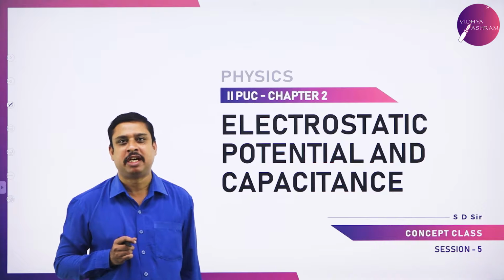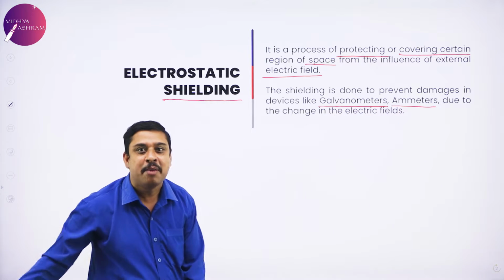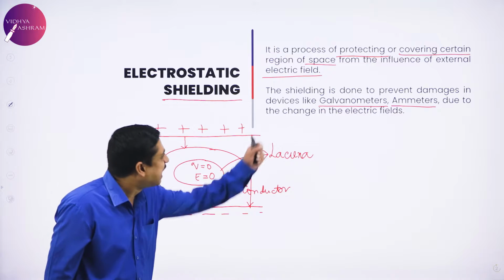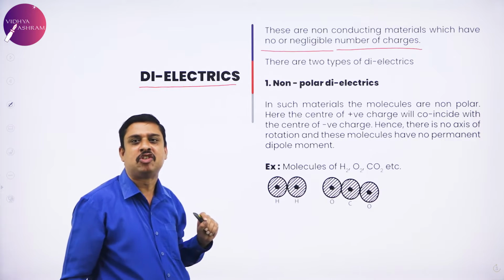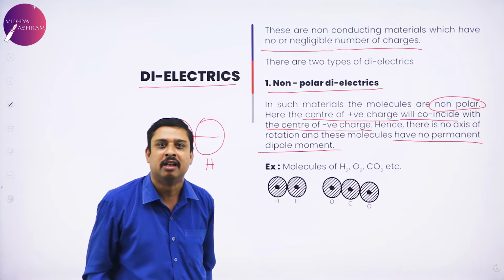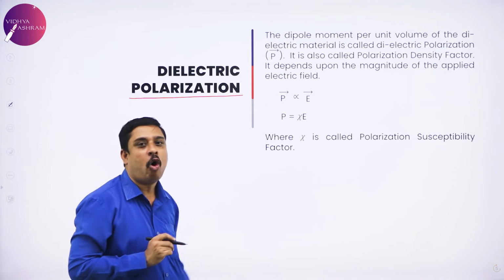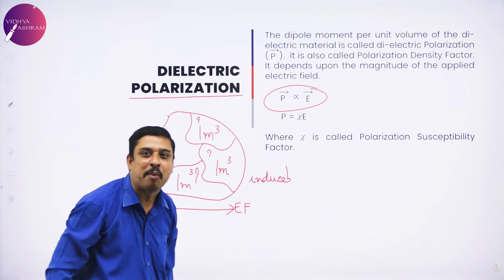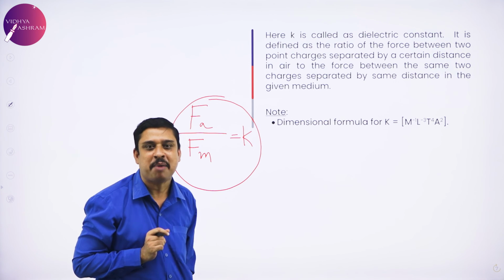DAY 15 | PHYSICS | II PUC | ELECTROSTATIC POTENTIAL AND CAPACITANCE | L5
Class : II PUC
Stream : SCIENCE
Subject : PHYSICS
Chapter Name : ELECTROSTATIC POTENTIAL AND CAPACITANCE
Lecture : 5

TOPICS COVERED :  ELECTROSTATIC SHIELDING, TWO CLASSIFICATIONS OF DIELECTRIC MATERIALS WHAT WE CALL AS POLAR AND NON POLAR DIELECTRICS, DEFINITION OF DIELECTRIC CONSTANT.